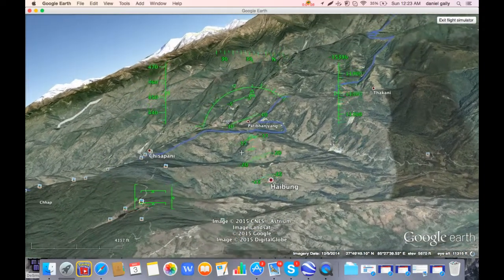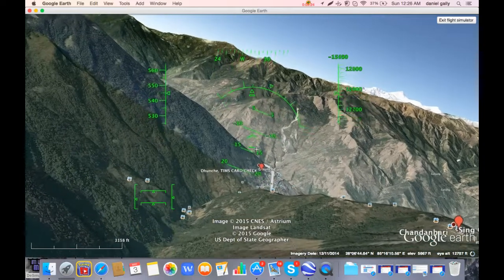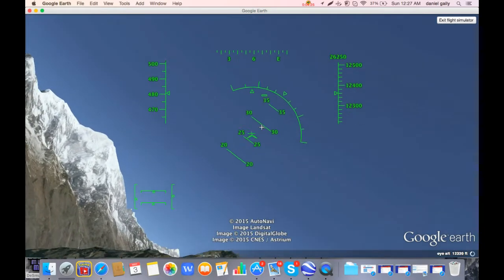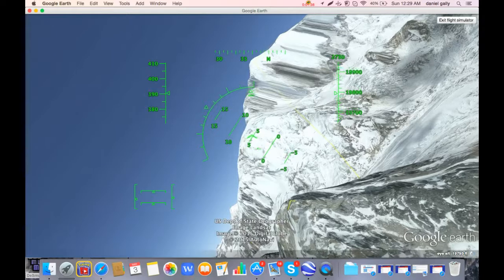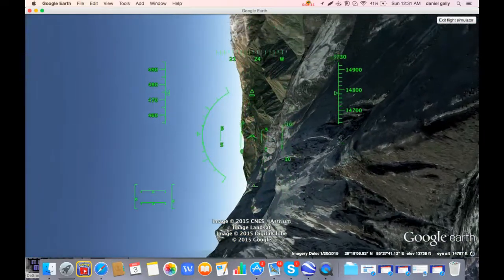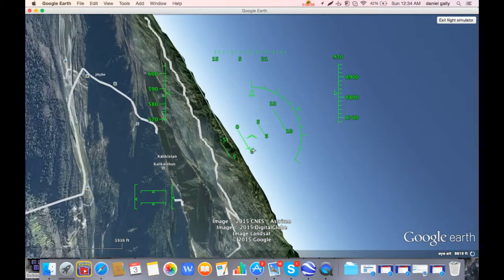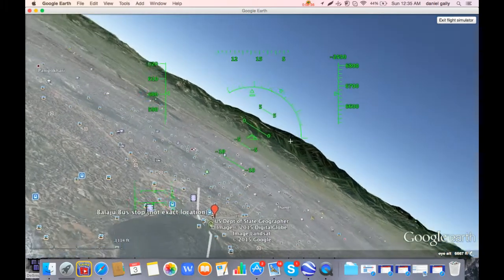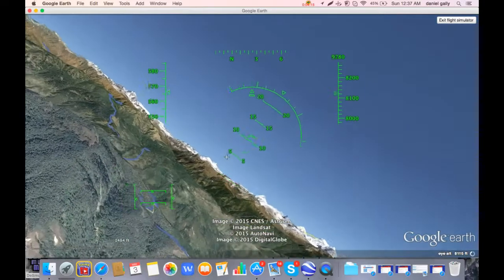Langtang visual tour pt 1